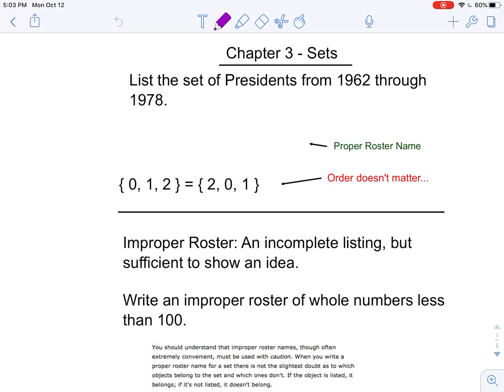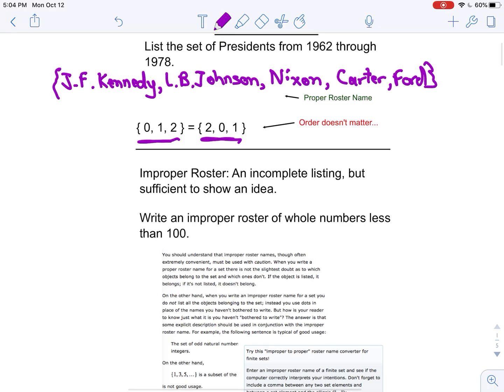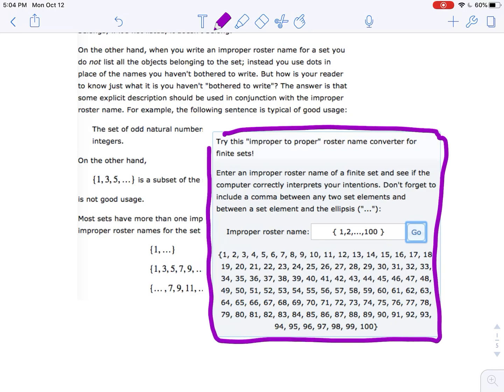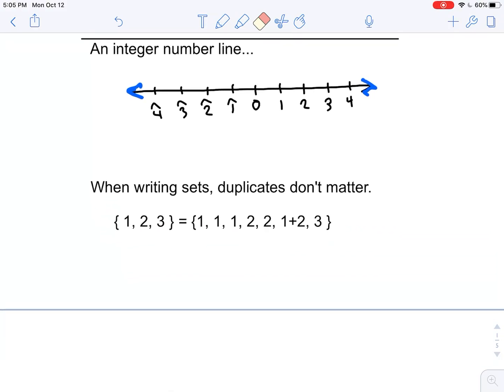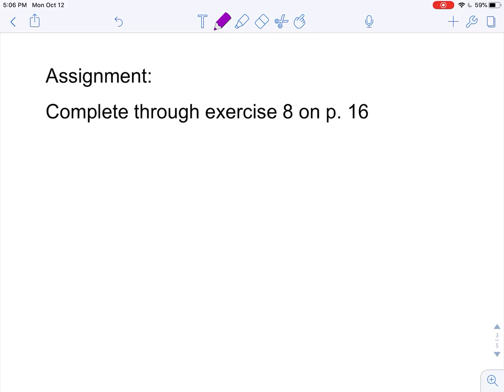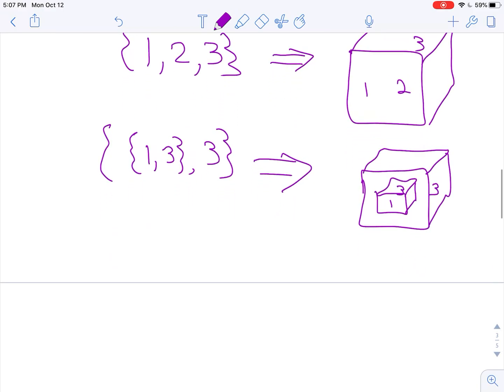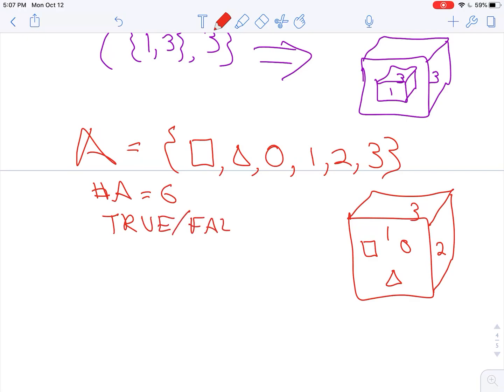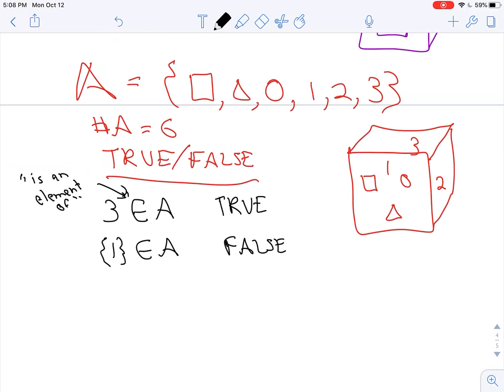Roster Names and Improper Roster Names